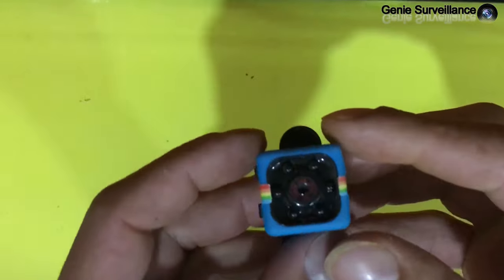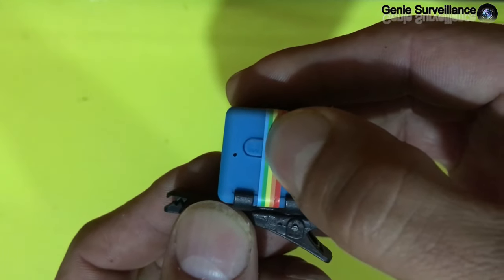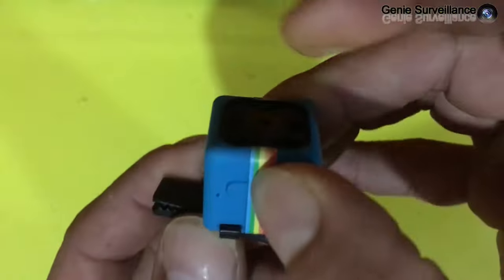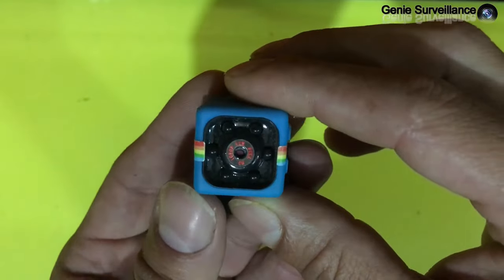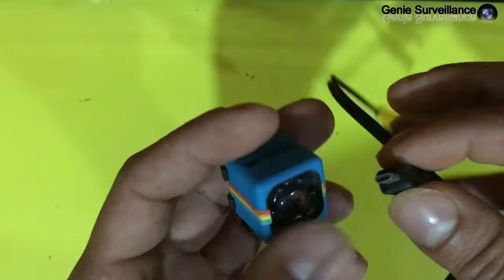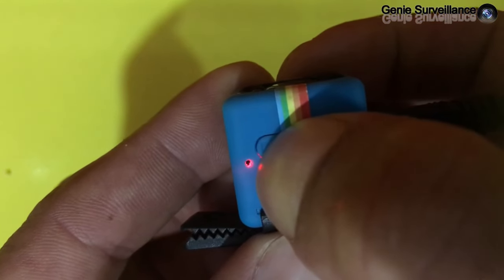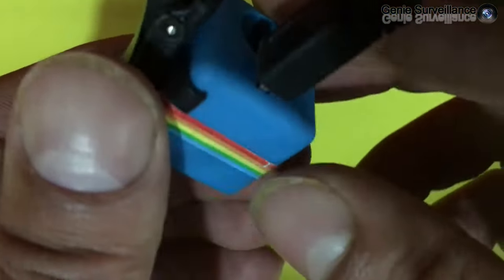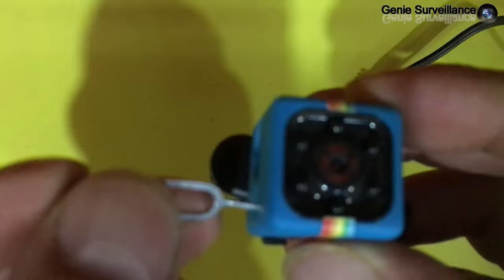How To Use SQ11 Mini wifi spy Camera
How to setup and installation Mini SQ11 Mini DV Camera Setup IP Camera SQ11 Wireless WiFi HD 1080P video tutorial. Mini Spy IP Camera Wireless WiFi HD 1080P Hidden Home Security Night Vision. secret cameras for home.

Specification:-
Mini Spy Camera 1080P Hidden Camera - Portable Small HD Nanny Cam with Night Vision and Motion Detection - Indoor Covert Security Camera for Home and Office - Hidden Spy Cam - Built-in Battery Buy it frome amazone

Product name: mini Camera
Model: SQ11
Color: blue
Power consumption: 240MA/3.7V
Video format : AVI
Minimum illumination: 1LUX
Continuous recording time: 1 hour or so
Frame number: 25
Viewing angle: 90 degrees
Motion detection camera distance: 6 meters straight
Resolution: 1080P/720P/640P/320P
Compressed format: H.264
Recording range: 5m2
Memory card type: TF card (not include)
Storage temperature: -20-80 degrees Celsius
Operating temperature: -10-60 degrees Celsius
Operating humidity: 15–85% RH
Web browser: IE7 and above, chrome, firefox safari. etc
Play software: VLCPlayer/SMPlayer
Computer operating system: Windows/Mac OS X
Mobile operating system: Android/iOS

-Autres videos simillaire :
-Other similar videos: